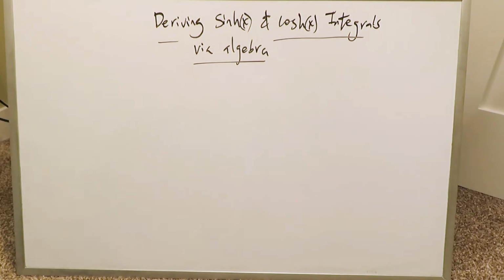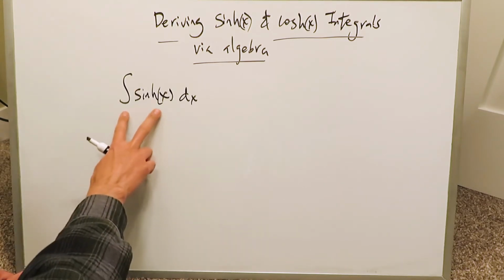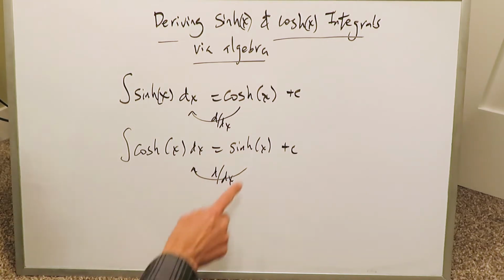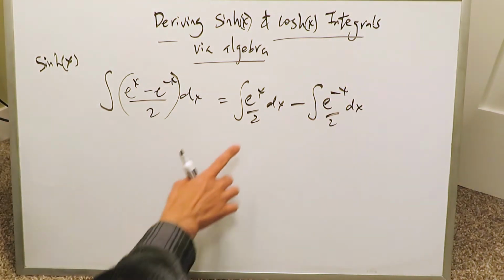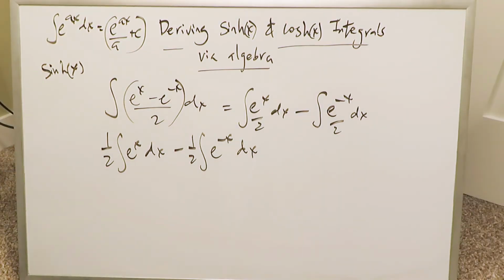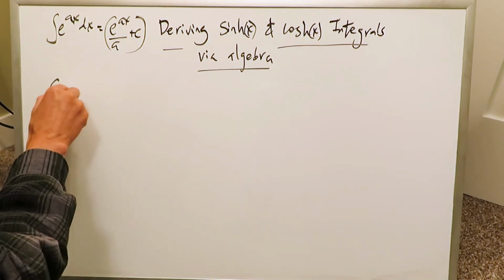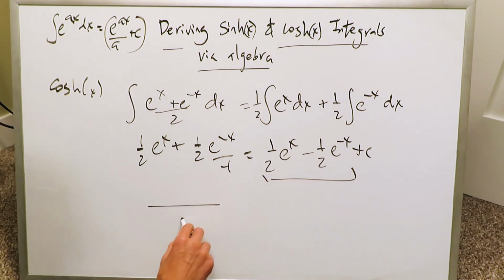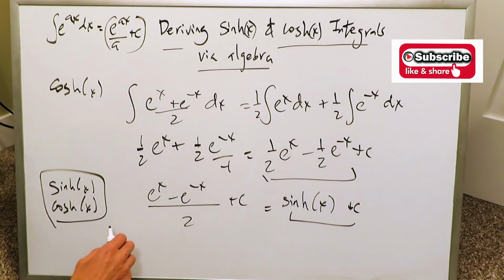Simple Derivation of sinh (x) and cosh (x) Integral Antiderivatives (via algebra)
Utilize simple algebra technique to derive the sinh (x) and cosh (x) integral antiderivatives. Only prerequisite is to know the template for an exponential integral antiderivative.